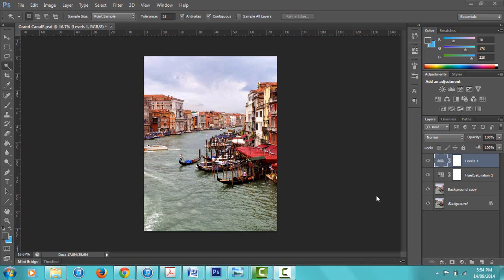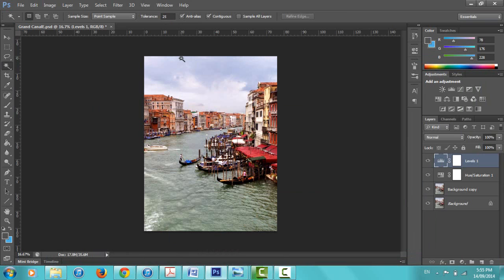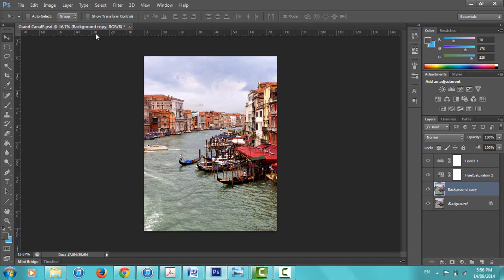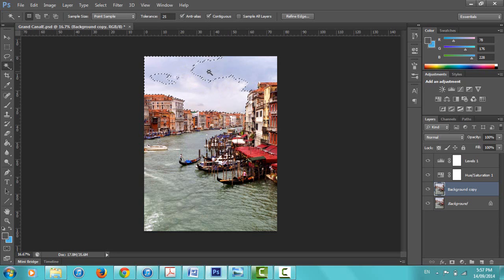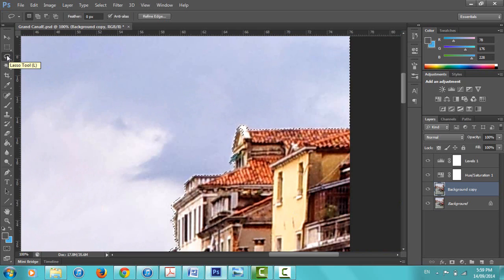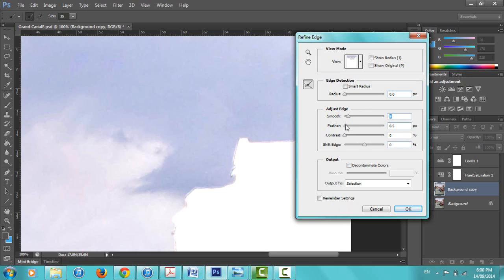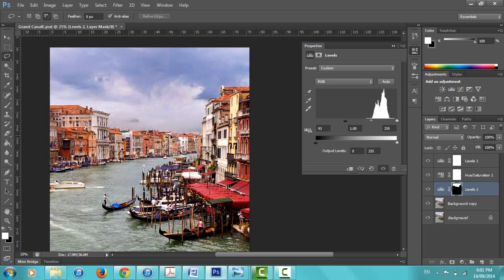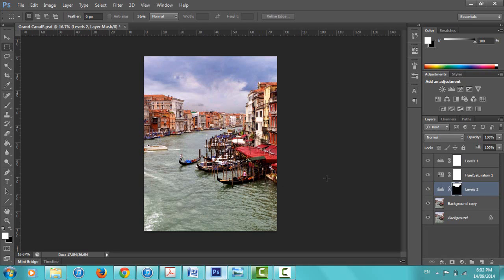COM1275 Intro to Photoshop Part II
The selection tools.